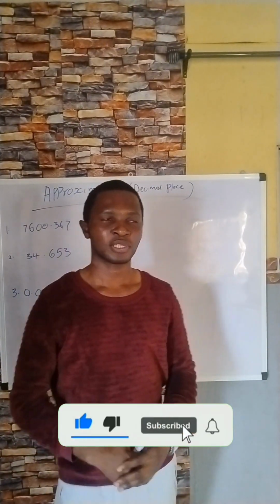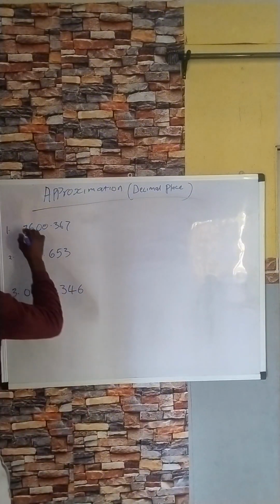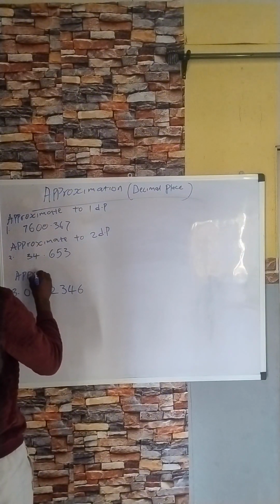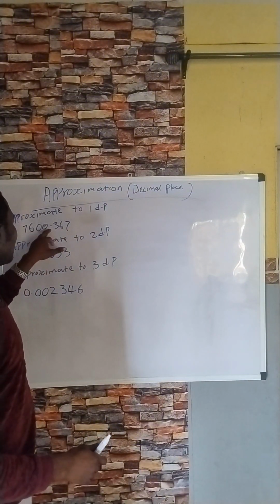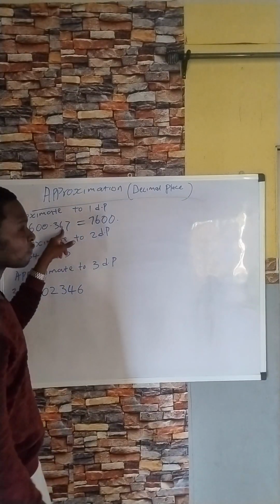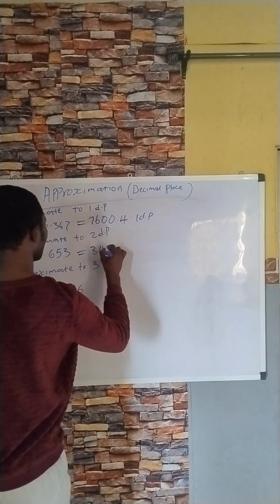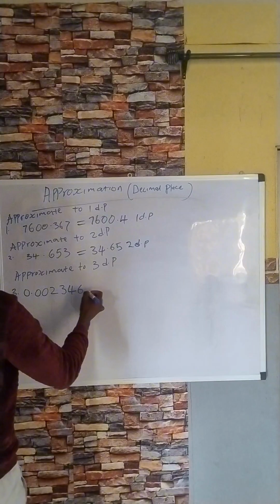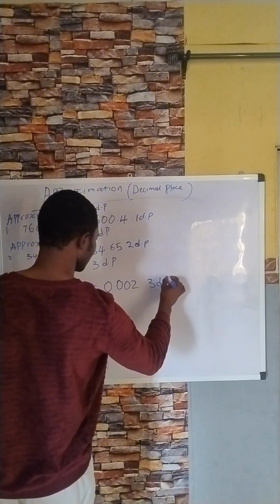approximation in decimal numbers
Approximation in decimal explained